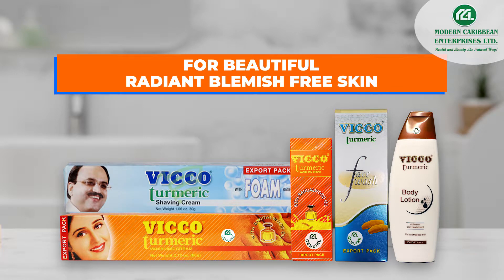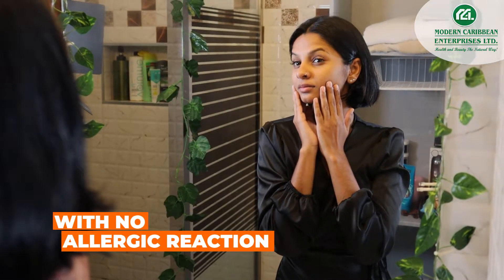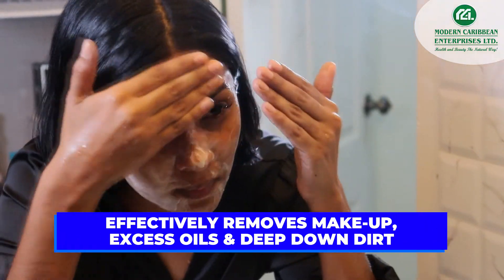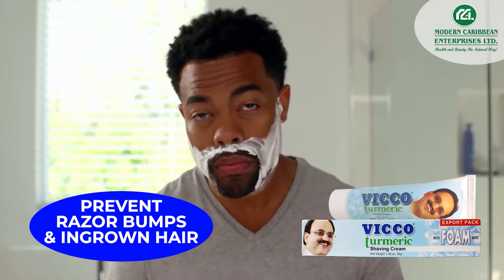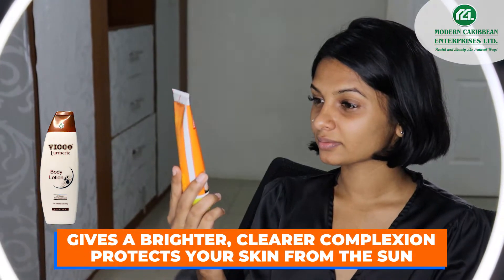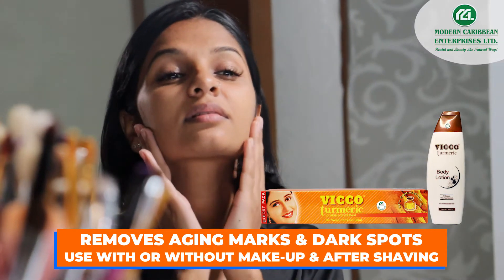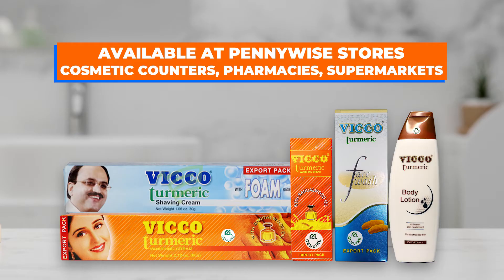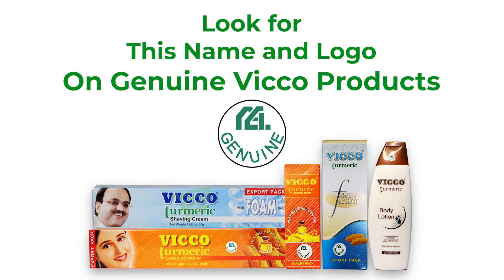Vicco Skin Care Range Trinidad & Tobago